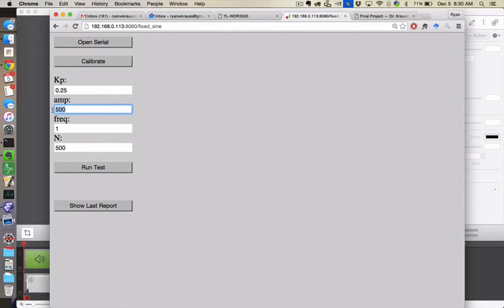Zumo fixed sine testing for system ID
How to run fixed sine tests for the Zumo robots for system ID via Bode plots.